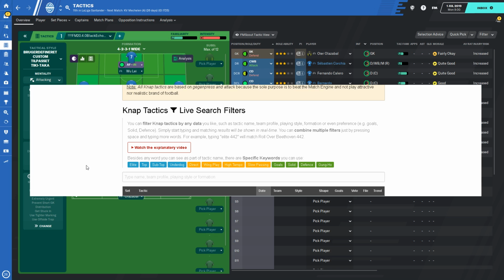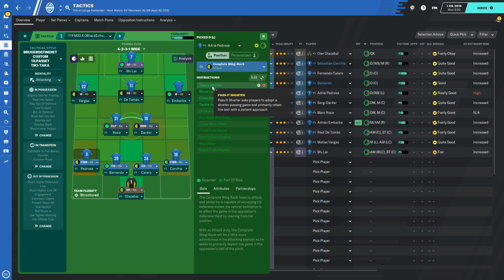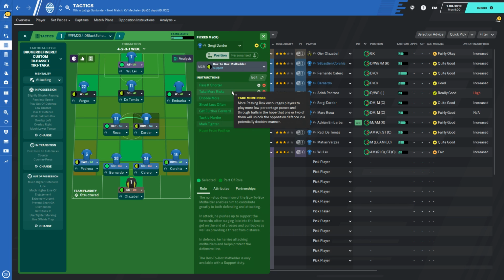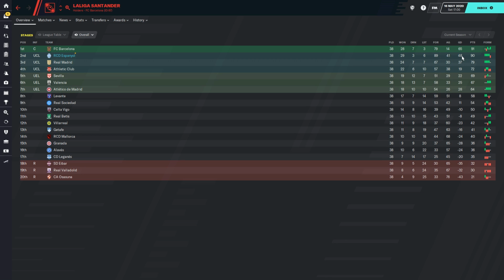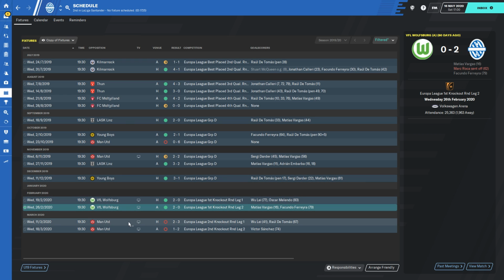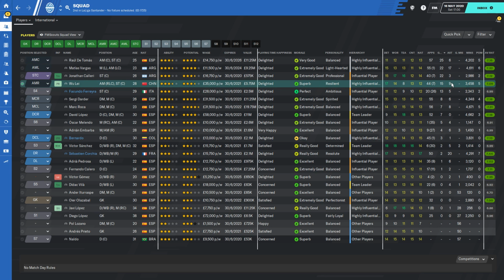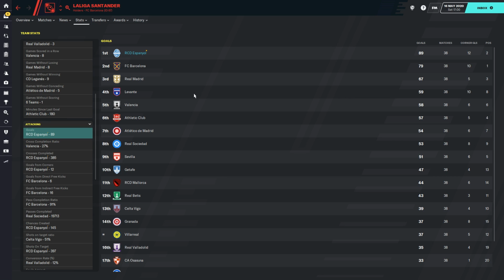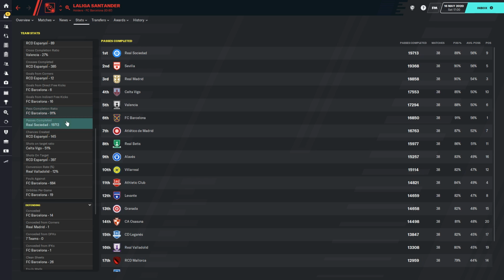UNDERDOGS best FM20 tactic! Overachieving underdog tactic // Testing Knap's black echo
We test the best Football Manager 2020 tactics created by Knap. This Football Manager Tactic for Underdogs absolutely shocked me. Most goals in La Liga with Espanyol in the 1st season!

We'd really APPRECIATE it if YOU
💬 Comment your results with the Black Echo tactic